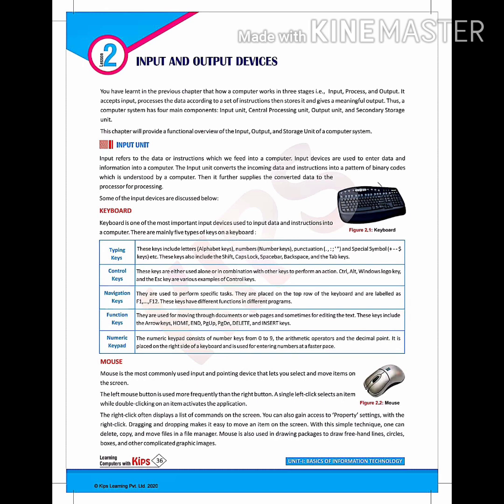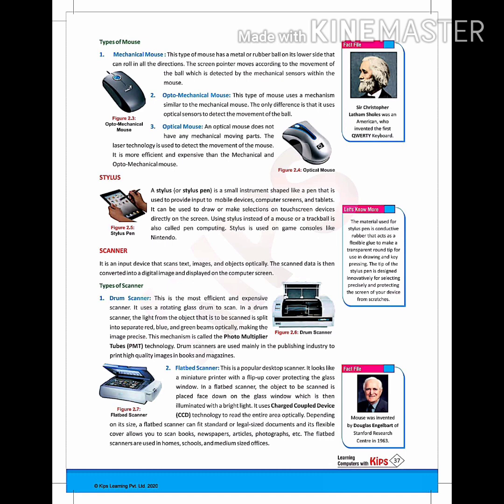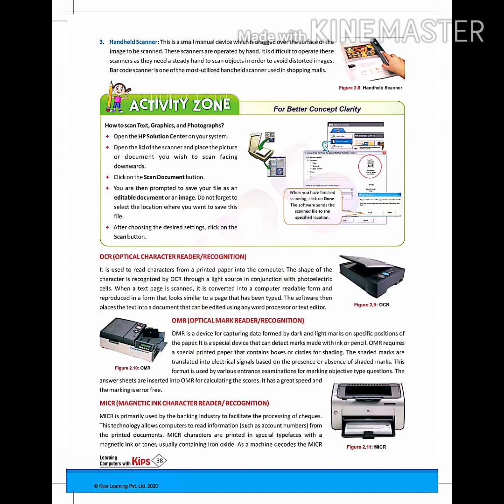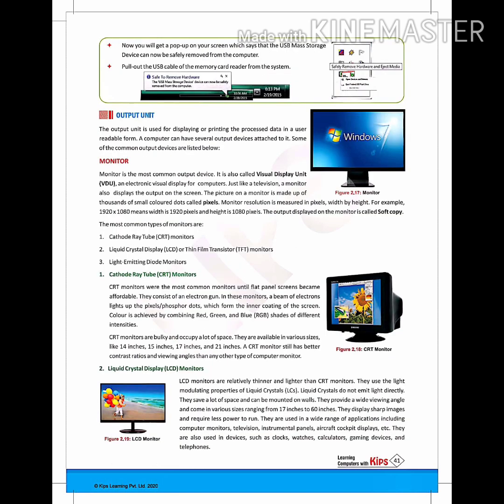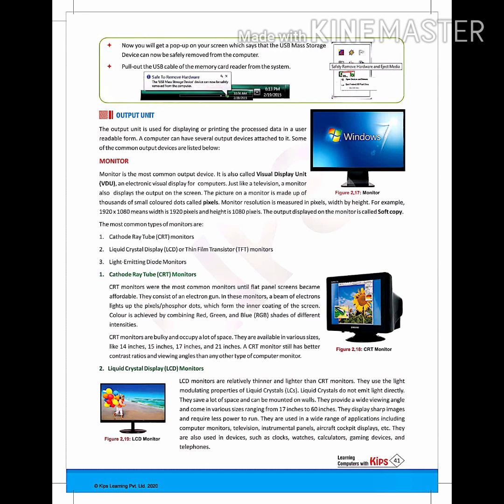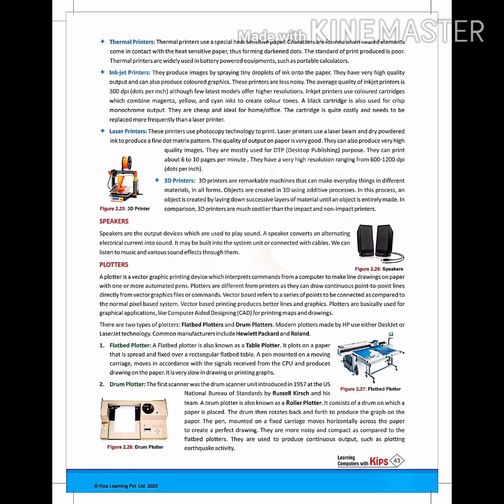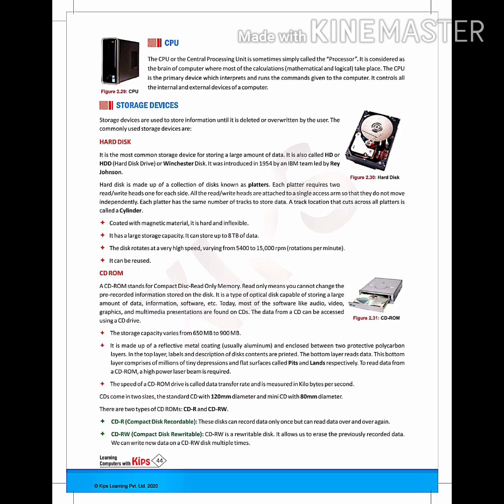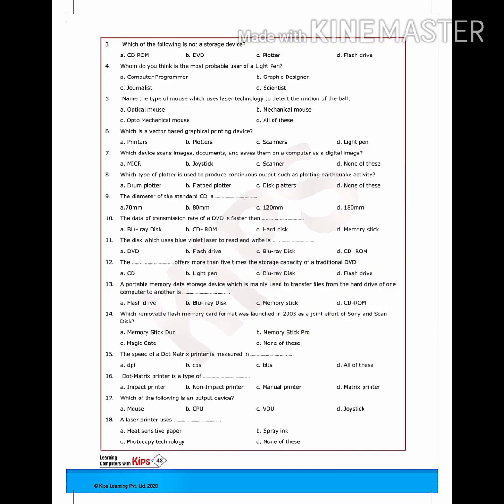Class 9 (16 may,2020) chap 2